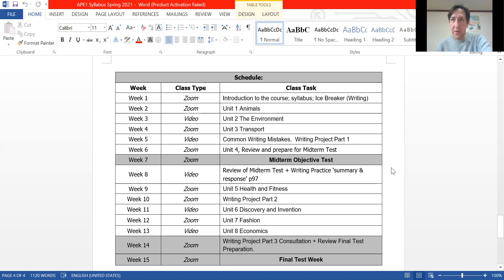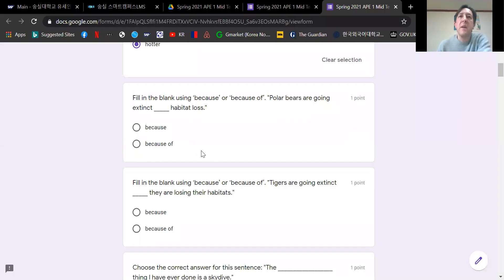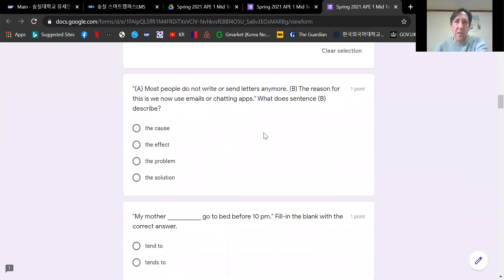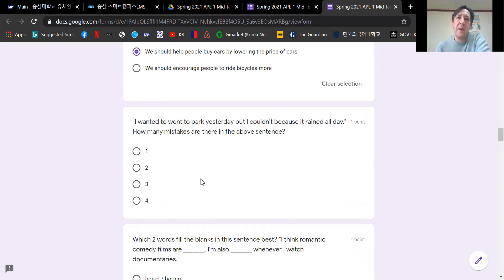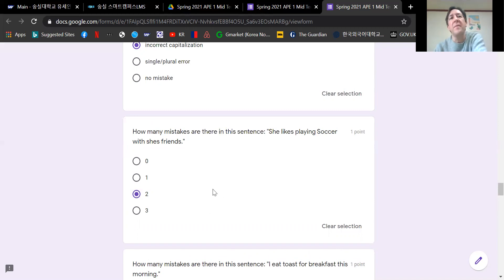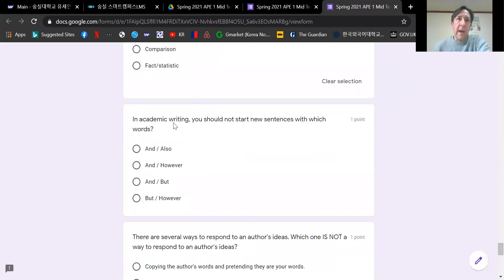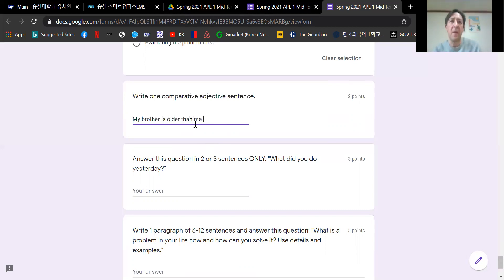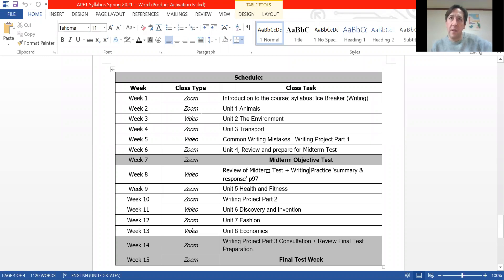Week 8 Video Lesson Part 1 - Mid term test review